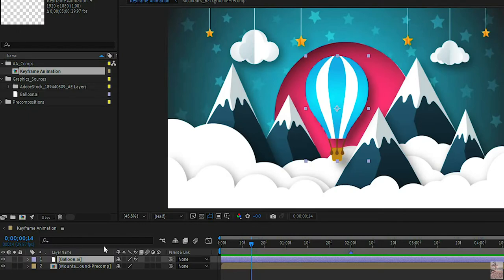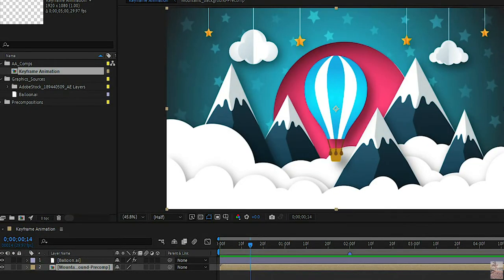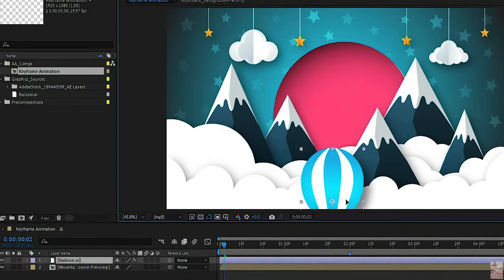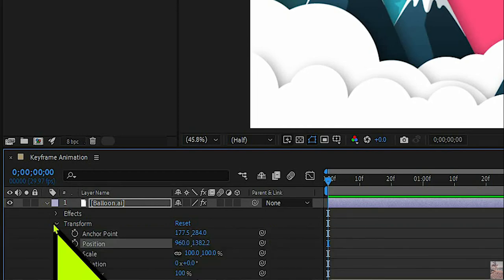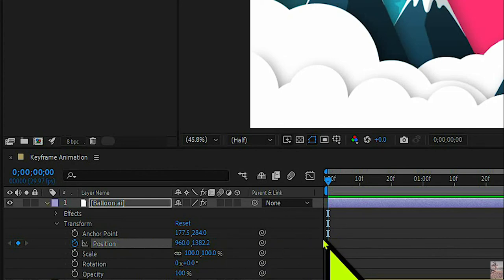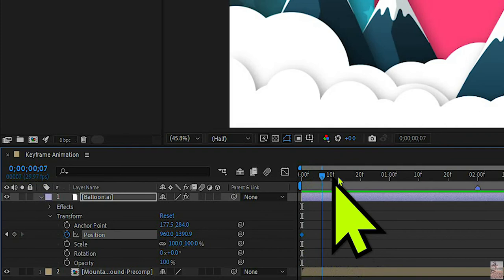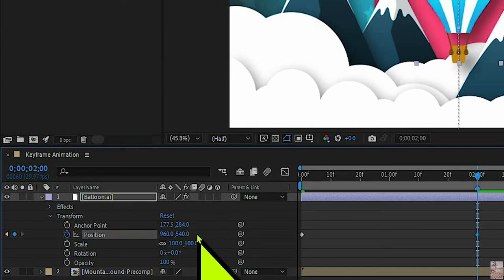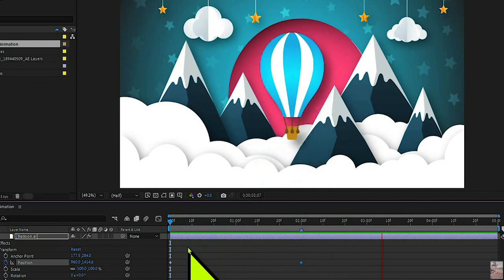Animation in After Effects Basic lesson Balloon video for beginners tutorial #1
Ballon animation in Adobe After Effects easy lesson #1, tutorial for beginners